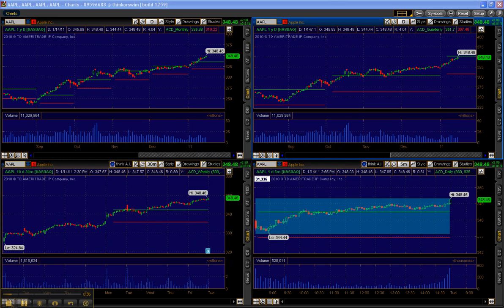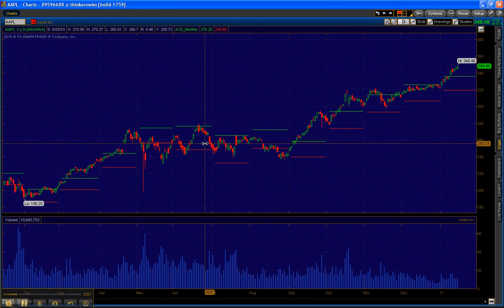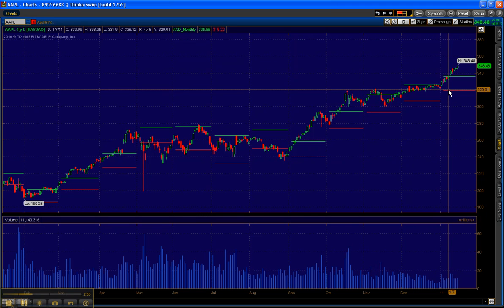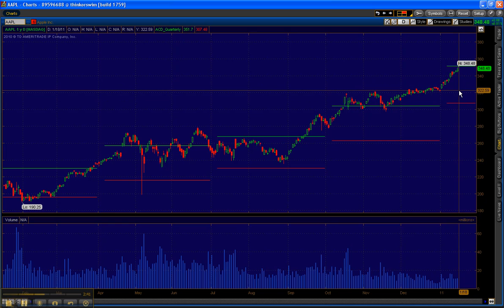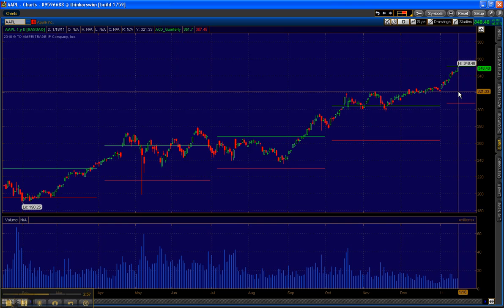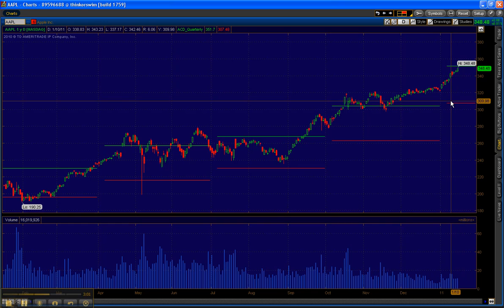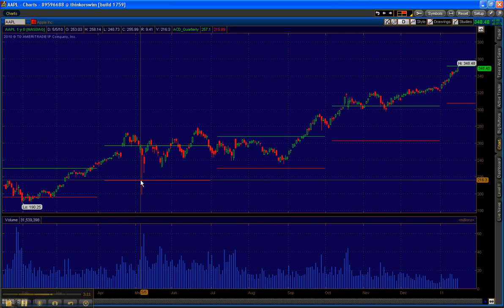AAPL ALERT!!! HOW TO TRADE IT Jan 17,2011